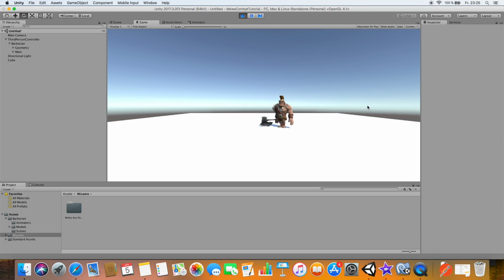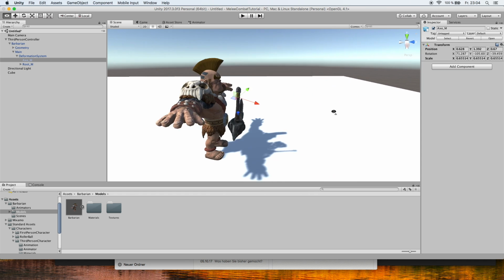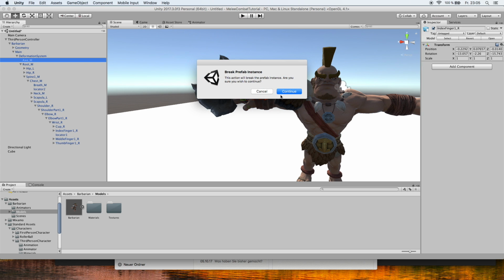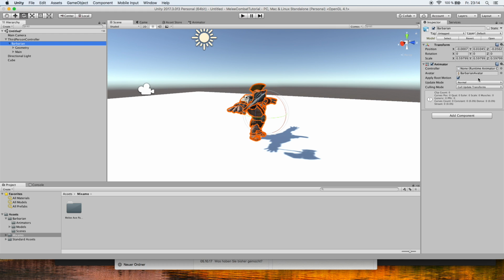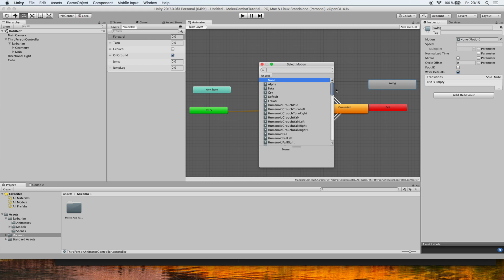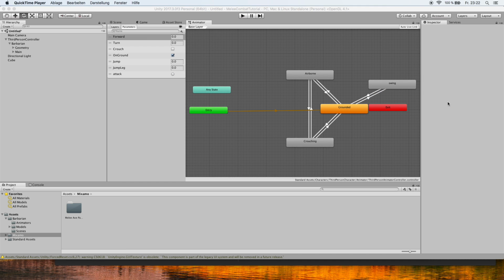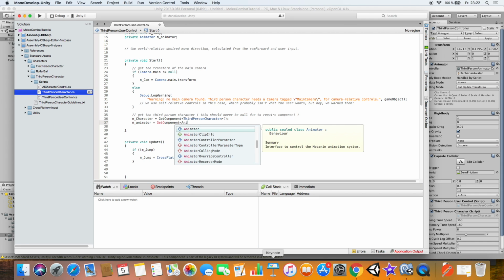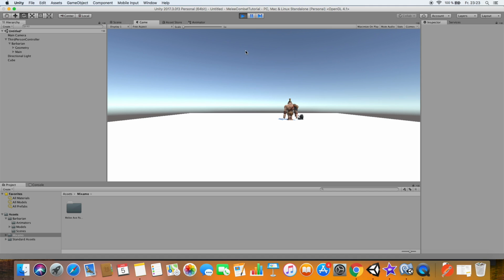Unity Tutorial - Melee Combat Animation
A quick tutorial for adding a melee combat animation to a character, please enjoy :-)